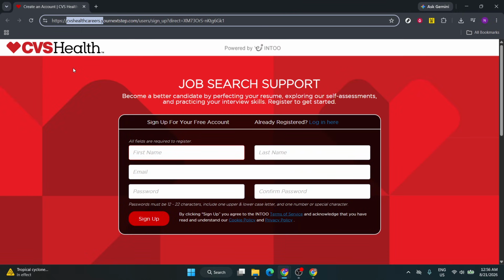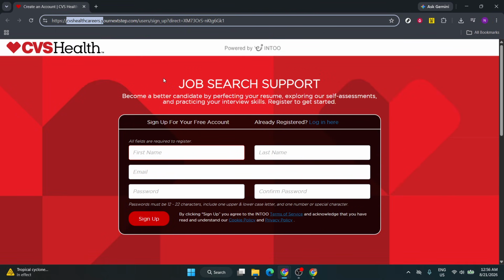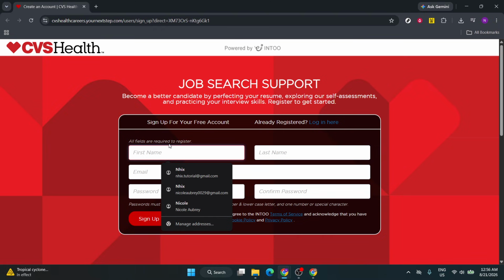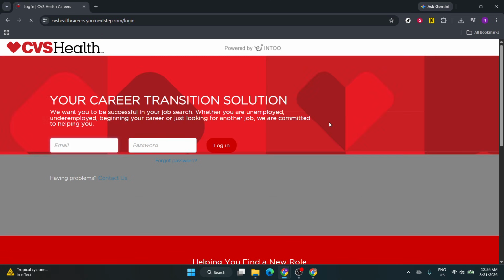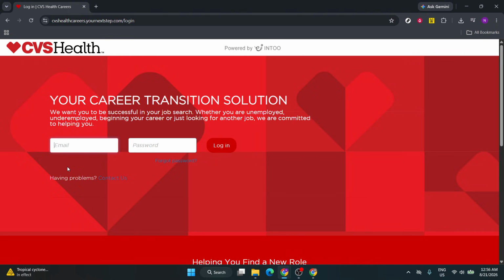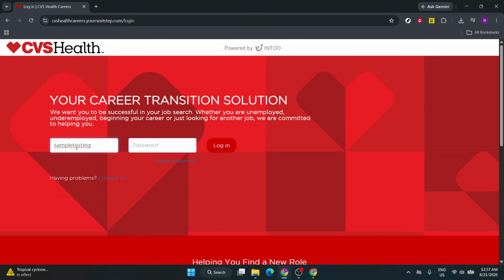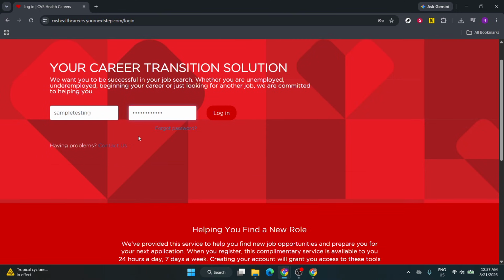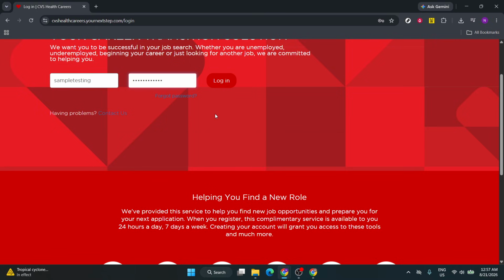How To Login Cvs Workday Account Online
Need to access your CVS Workday account? This video shows the general steps for finding the employee login page and signing in.

💡 What You'll Learn in This Video:
• How to access CVS Workday
• How to find the employee login page
• How to enter your credentials
• Basic sign-in troubleshooting

✅ Perfect for CVS employees using Workday.
🔐 Protect your employee account information.